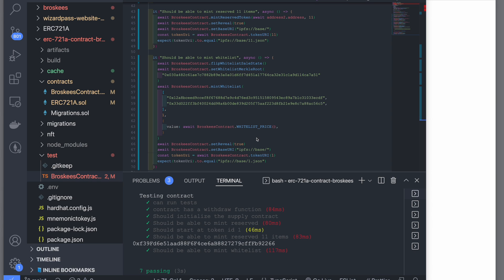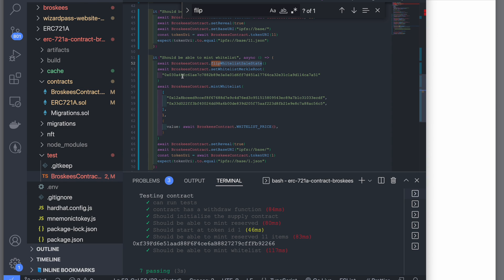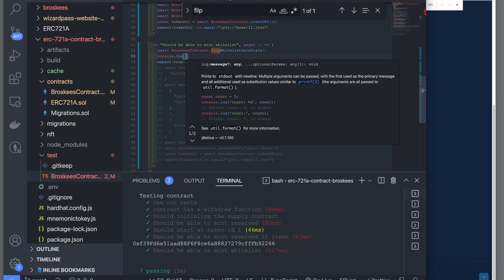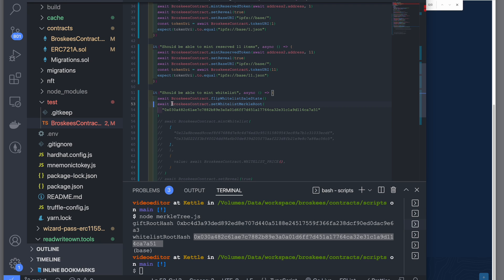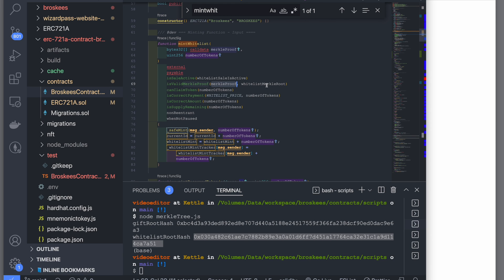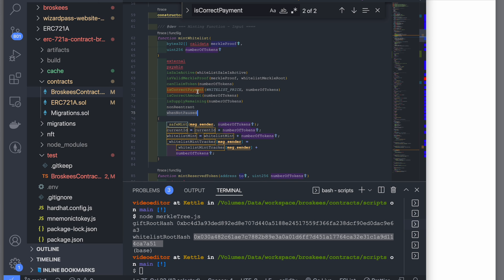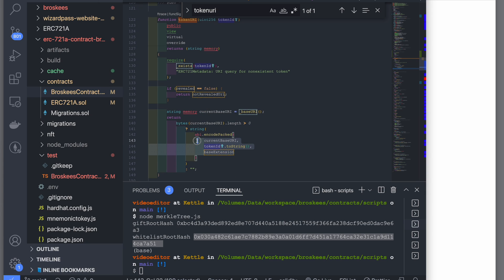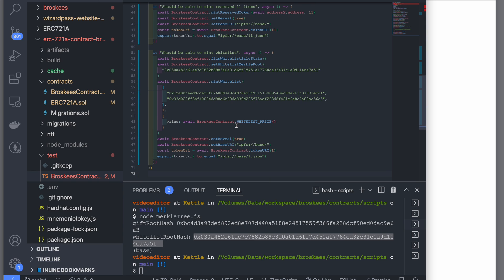TEST ERC721A SMART CONTRACT WITH MERKLETREE API - HOW DO YOU UNIT TEST THE MINT FUNCTION?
I decided to record a real-world sneak preview of the thing that I was working on this morning. This covers answers to some of the questions that you have been asking around ERC721A, Testing Smart Contracts and Merkletree API.

00:00 – Introduction
01:25 – Lets talk
02:56 – Generating
03:22 – Merkletree
04:10 – Writing test for mintWhitelist function
06:25 – NFT Reveal Implementation on tokenURI
06:47 – Setting the expect values in Test
07:02 – Starting the ERC721A tokens at 1 not Zero
07:15 – Final thoughts
08:05 – Follow me on twitter